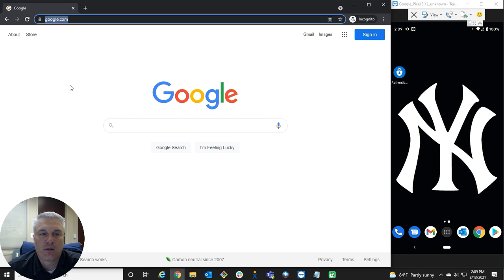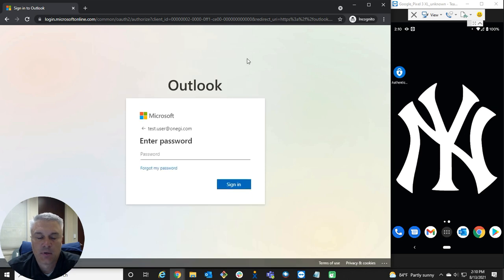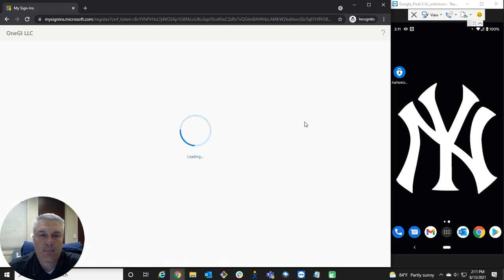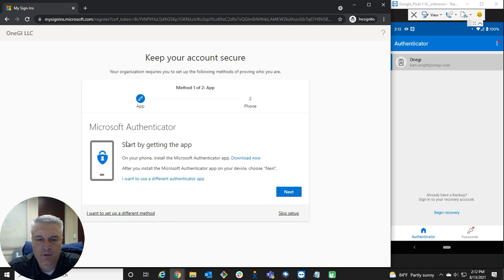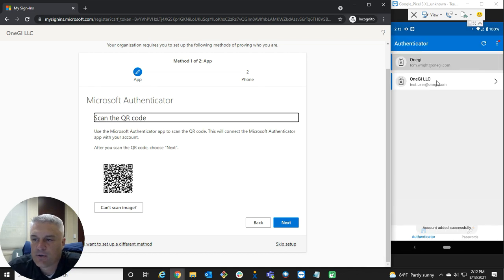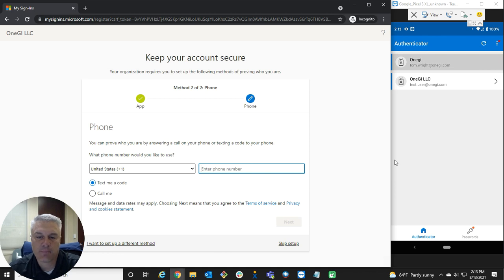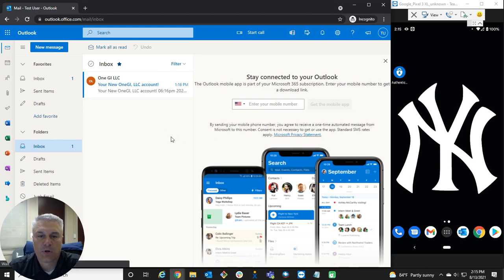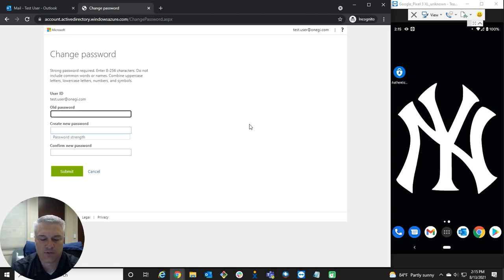OneGI Email Migration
A brief tutorial for initial login and setup of your OneGI email account.